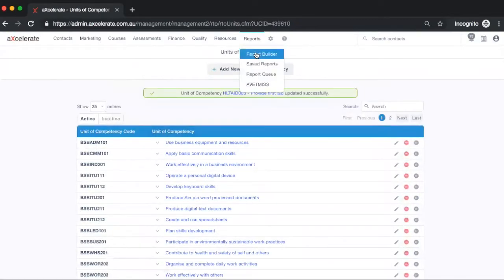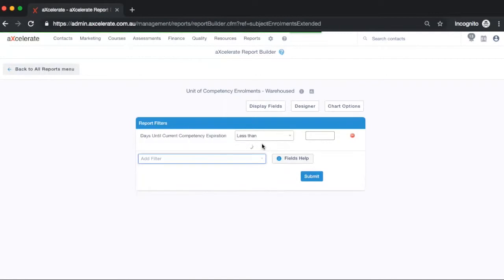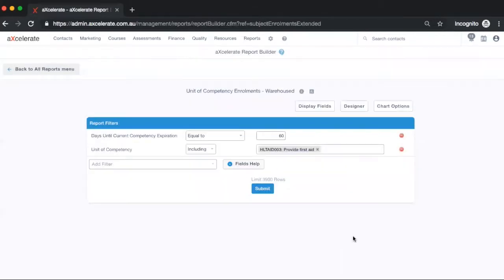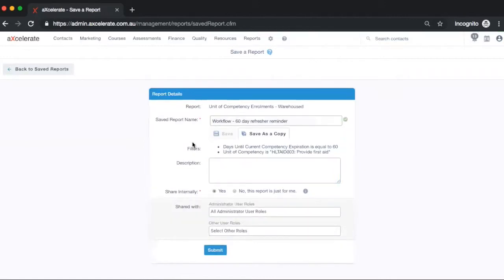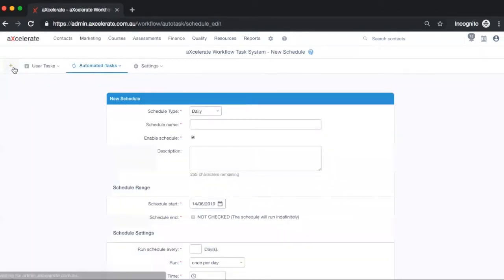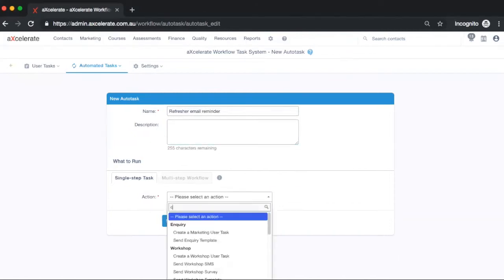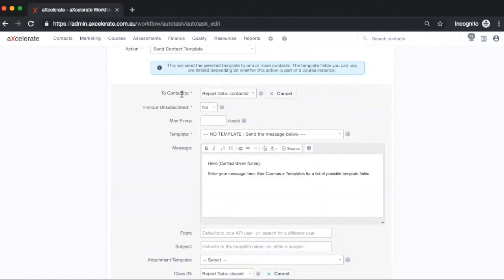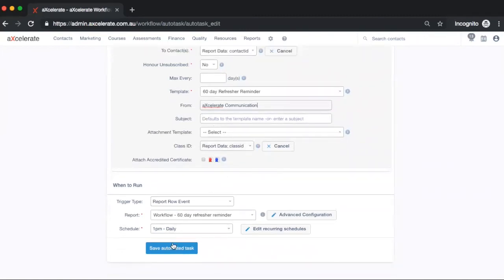Workflow: Refresher reminder email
Learn how to setup a workflow that will automatically notify students when their Units of Competency are about to expire.